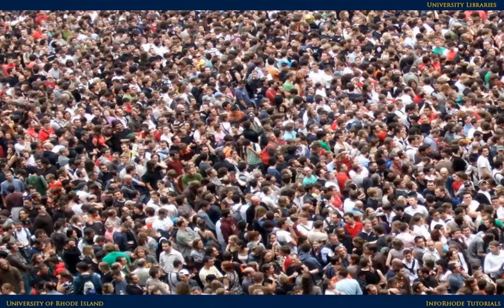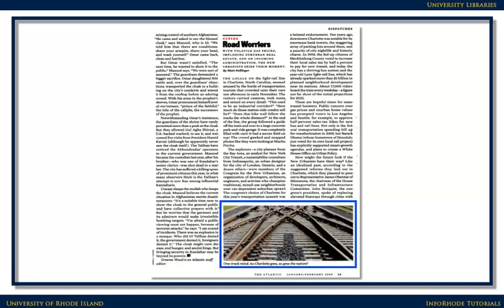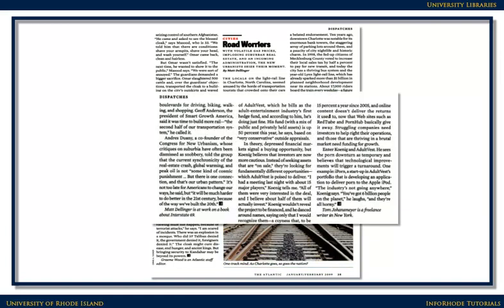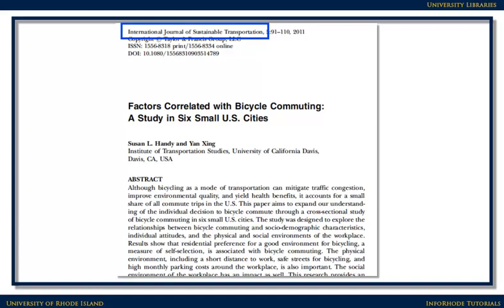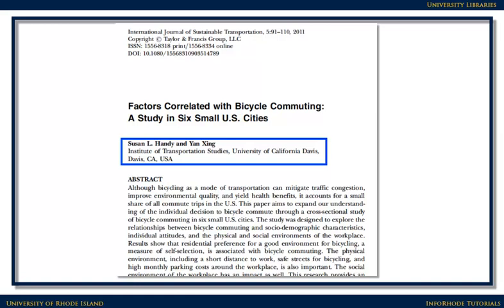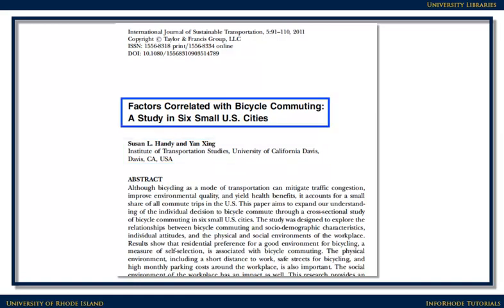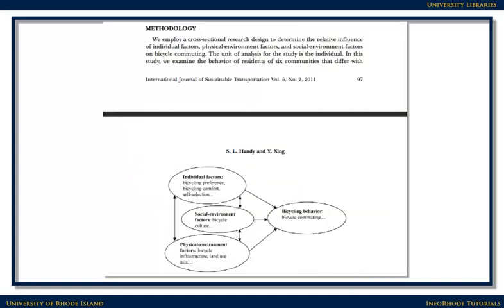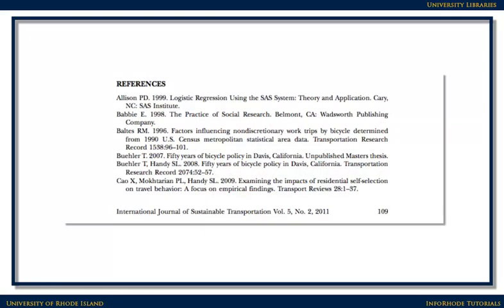Scholarly vs Popular Sources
This brief video explains how to identify whether a source is scholarly or popular.